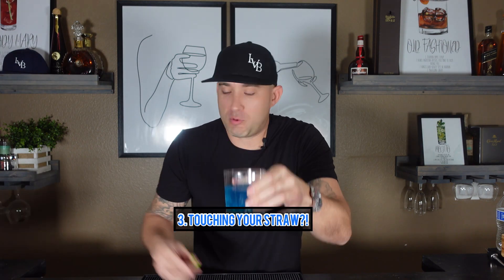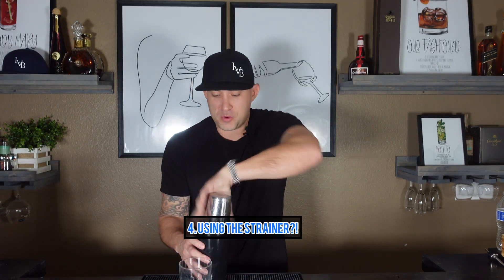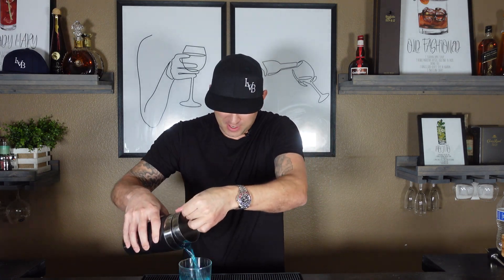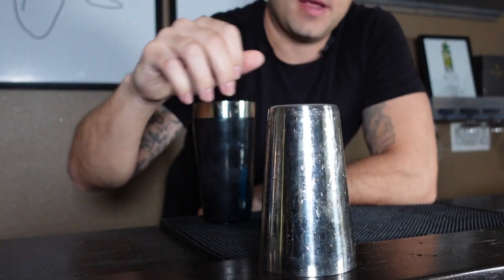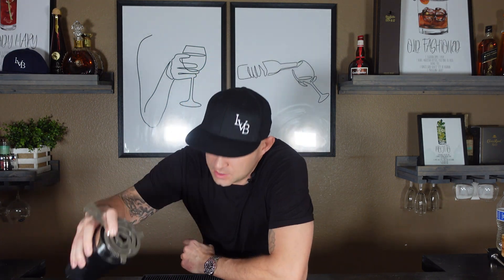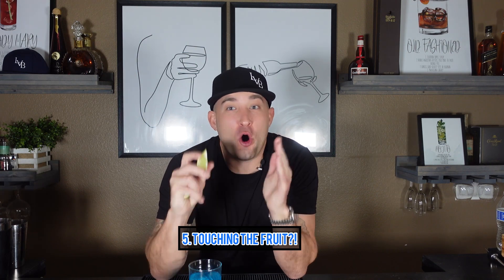5 things you never notice at a BAR?!